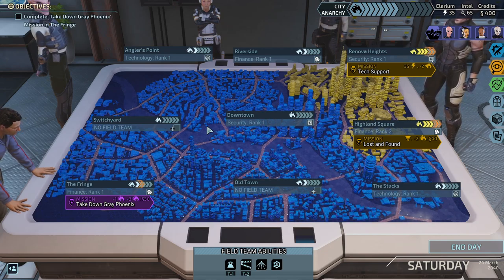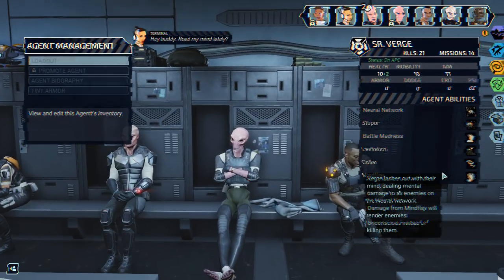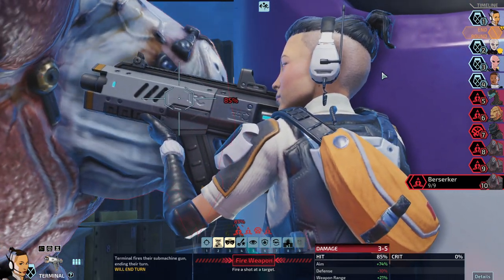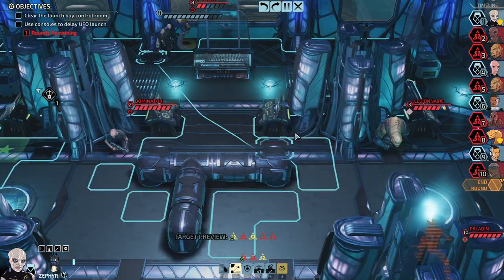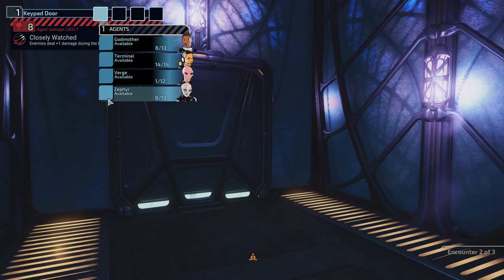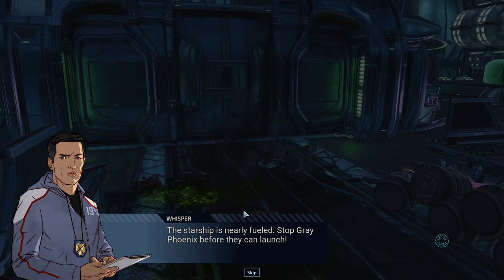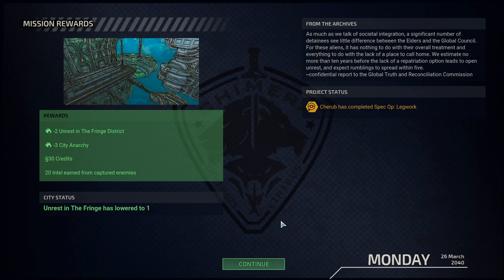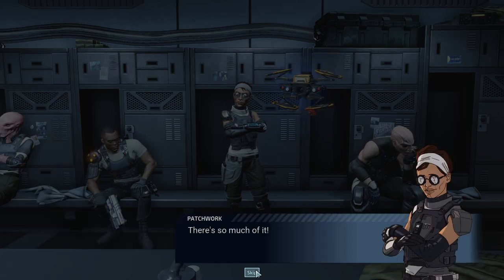XCOM Chimera Squad │ Dreams of New Home │ Gameplay Walkthrough Part 9